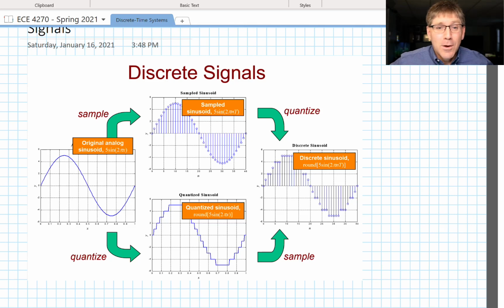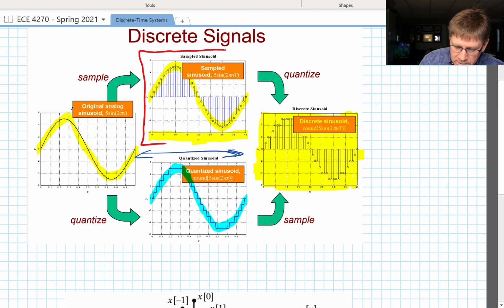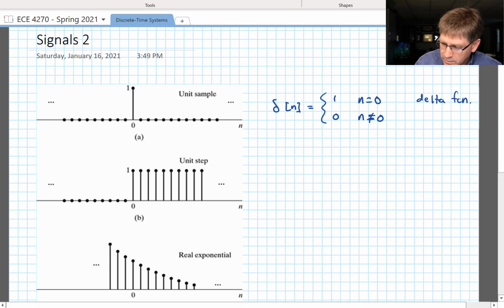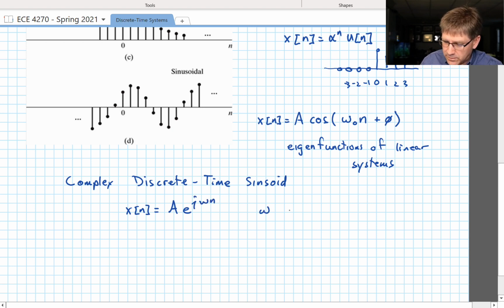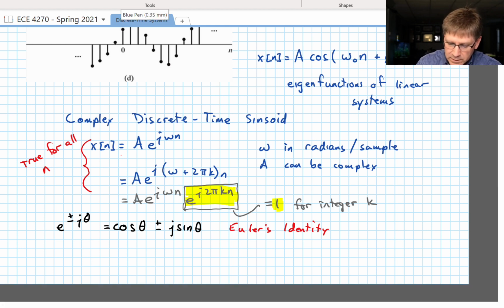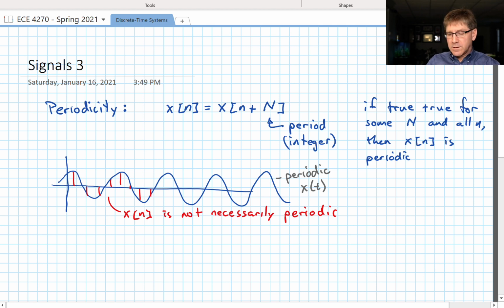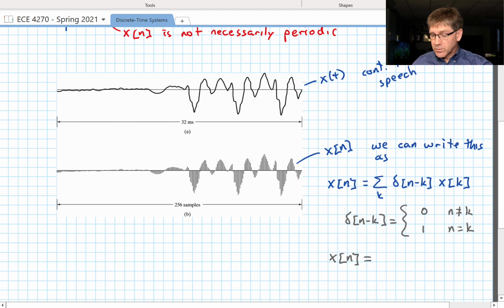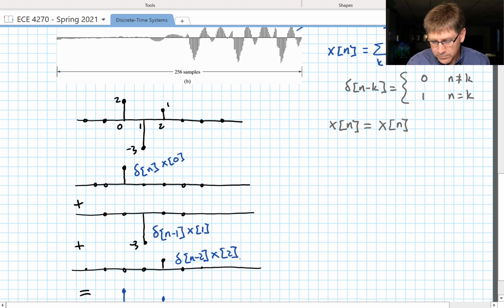01 - Signals (updated)